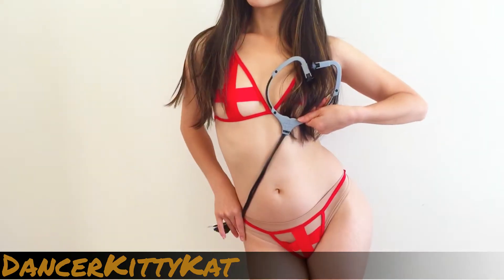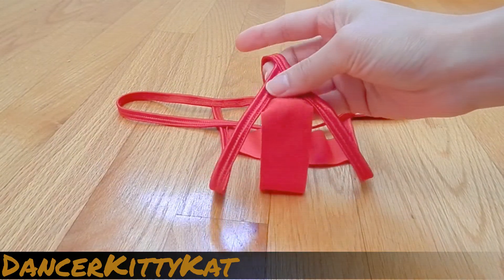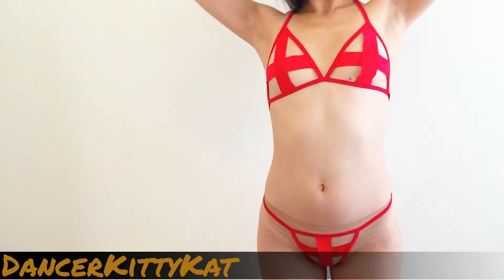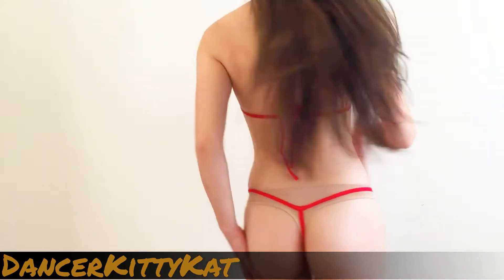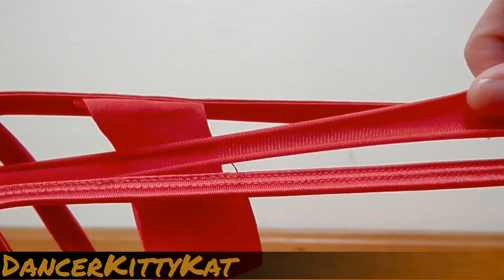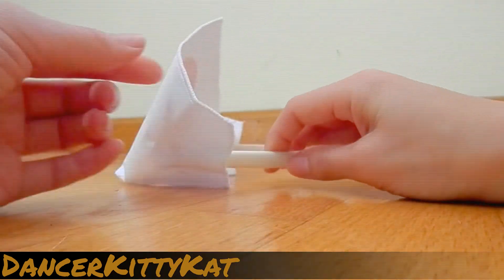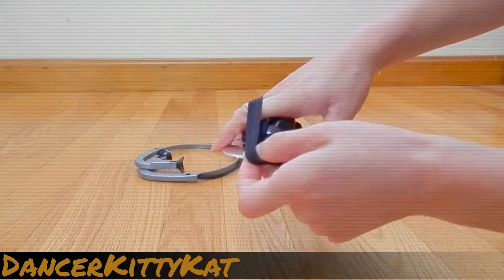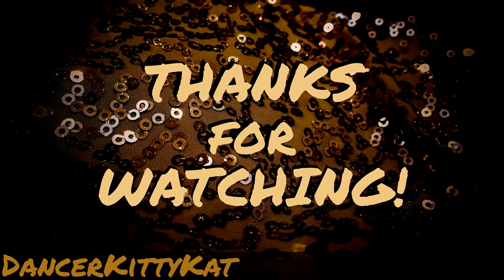Booty Call Nurse | Costume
The sexy ER Nurse costume is bound to spice up your night! Red strappy criss-cross bra with halter ties and sexy criss-cross panties will seductively hug your curves and definitely get your partner hot & bothered. A matching headpiece and a stethoscope are a playfully cheeky addition to an unforgettable doctor roleplay.